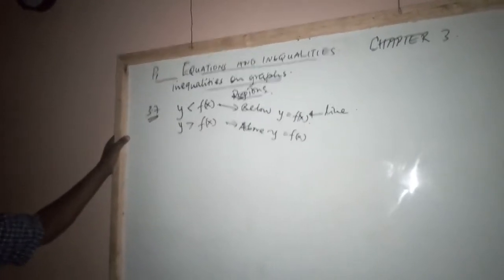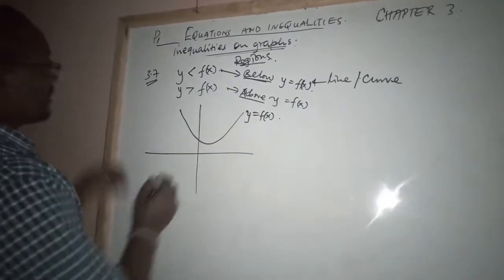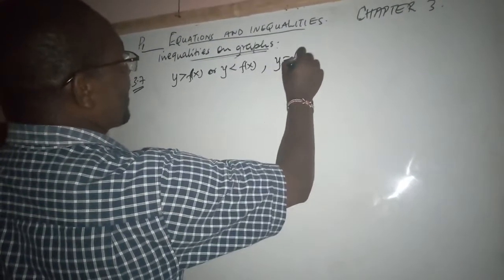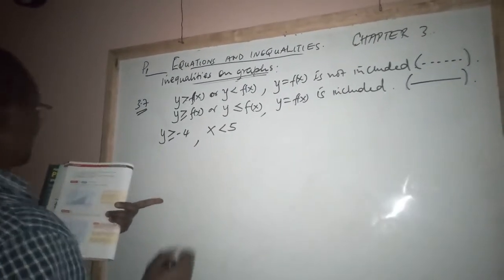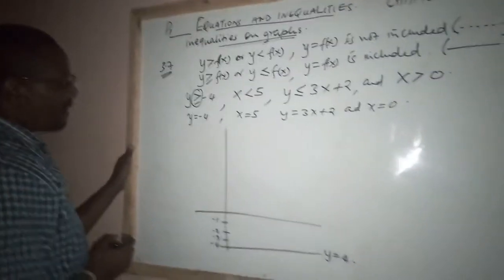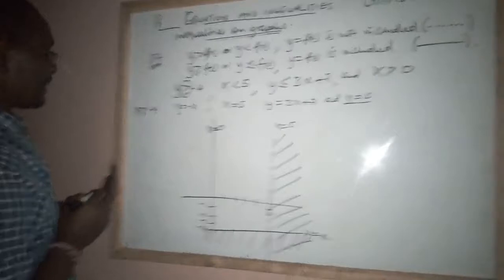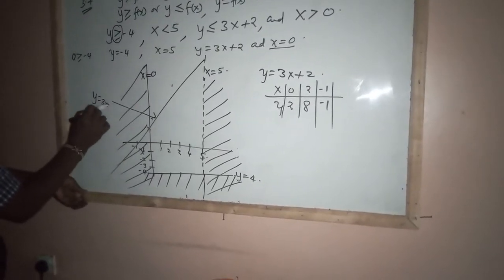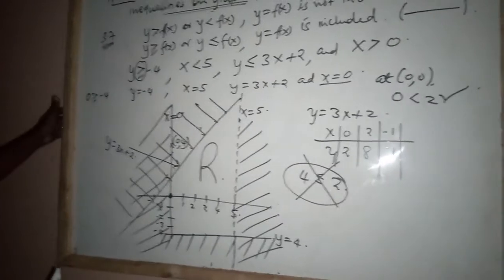P1 Equations and inequalities example 13